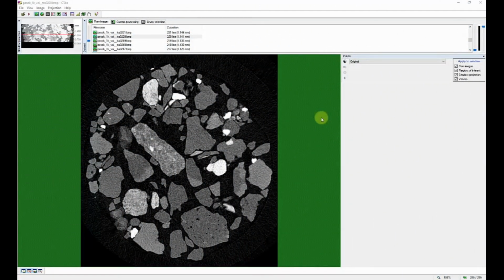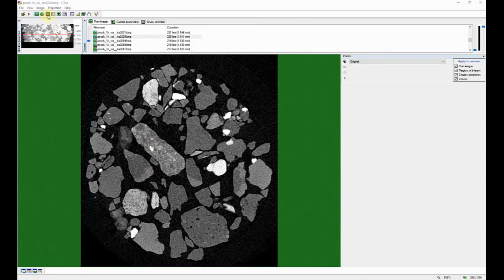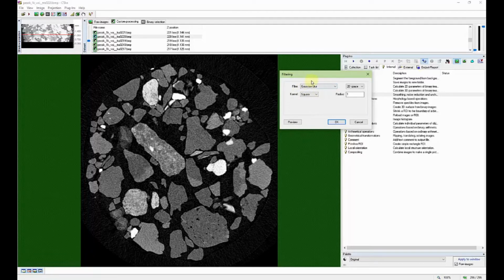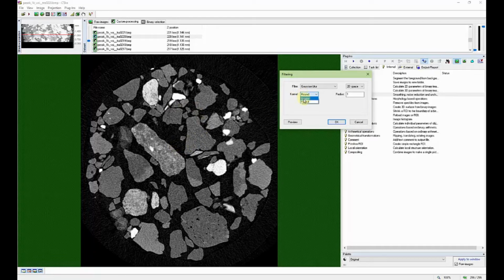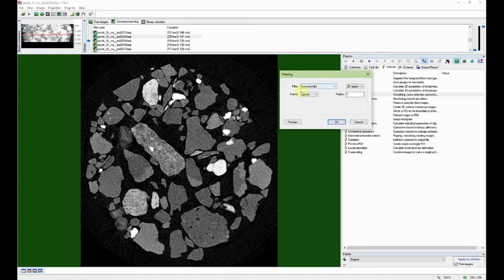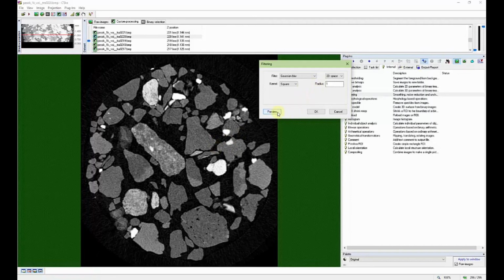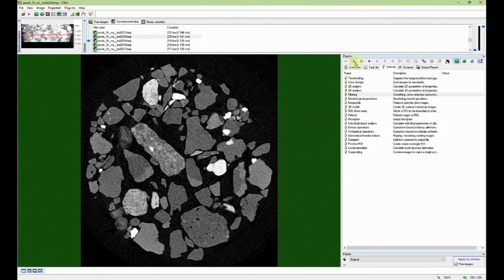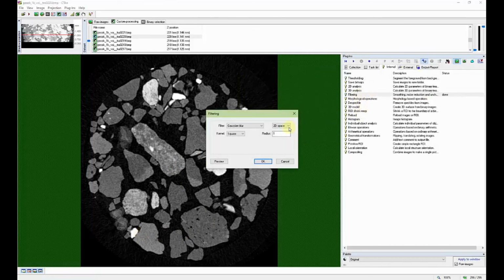Tip of the Month - CTAn Image Filtering - Gaussian Blur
This instructional video provides information and best practices for utilizing the Gaussian Blur filter from within CTAn for your SkyScan datasets.